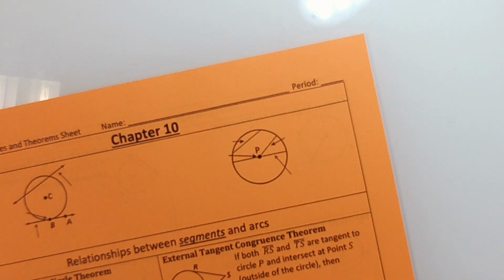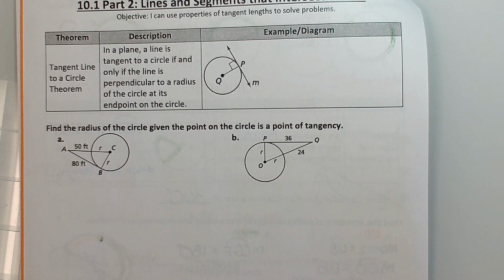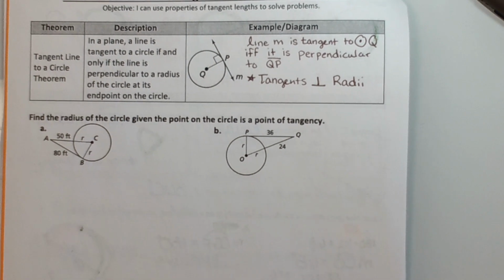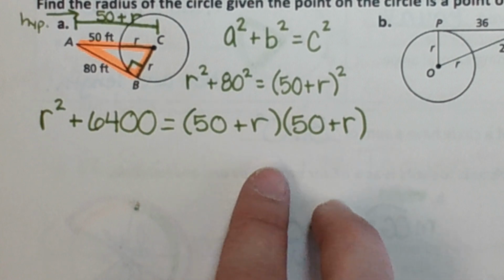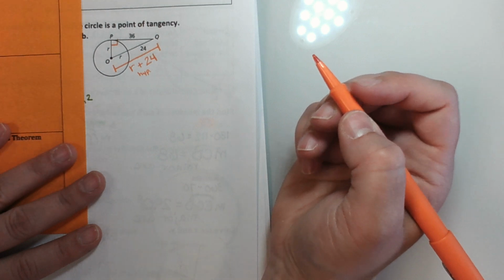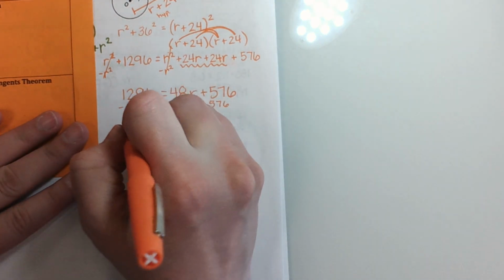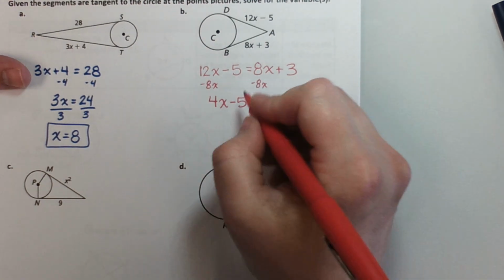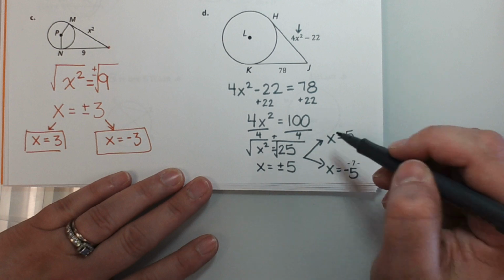Geometry Standards: 10.1 Day 2: Tangents